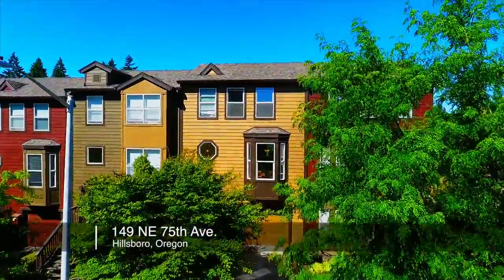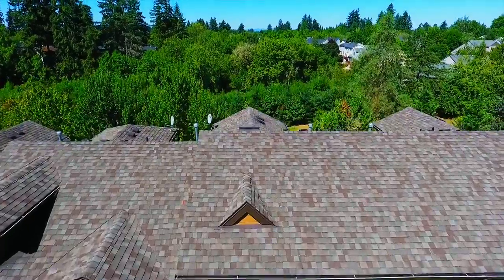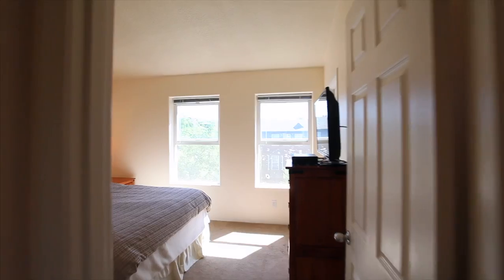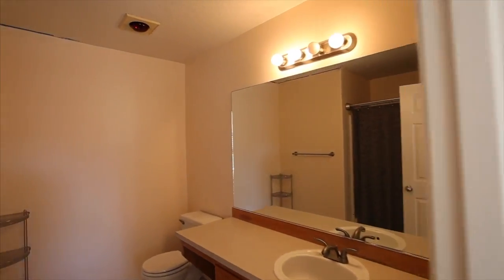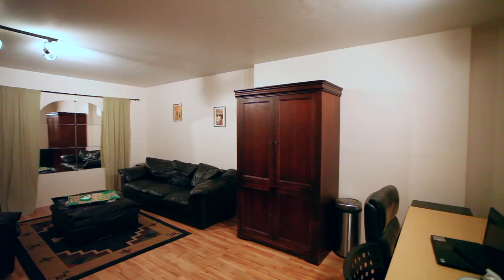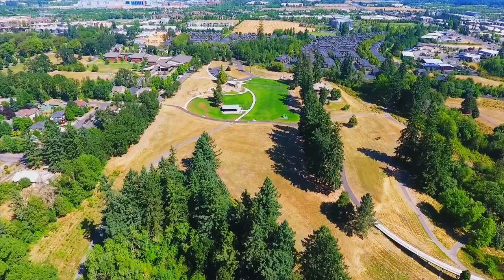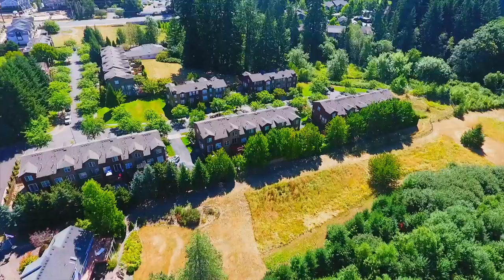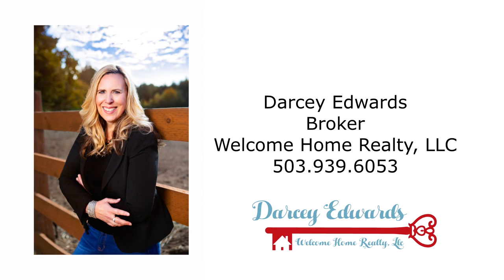Beautiful Townhome in Hillsboro ~ Video of 149 NE 75th Ave.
Best of both worlds this perfectly located townhome backs to private greenspace. Where wildlife abounds. This well appointed home comes with vaulted ceilings, ample storage space and separate areas for a home office or game room, move -in ready and is located in the Orenco area close to shopping, parks and schools.. Contact Darcey Edwards with Welcome Home Realty for your personal tour.